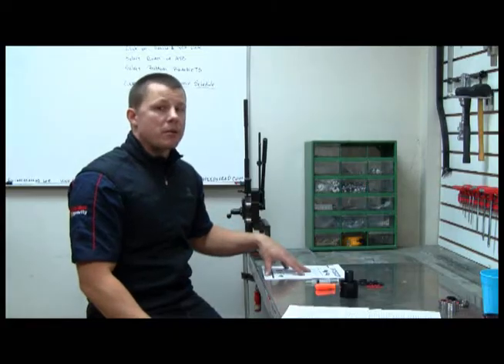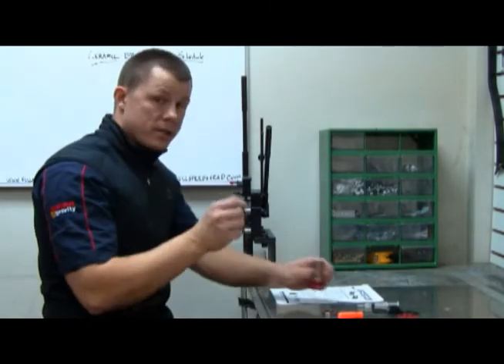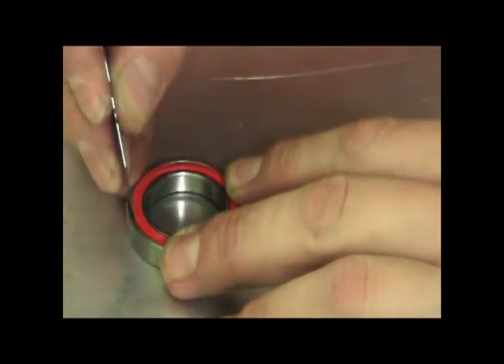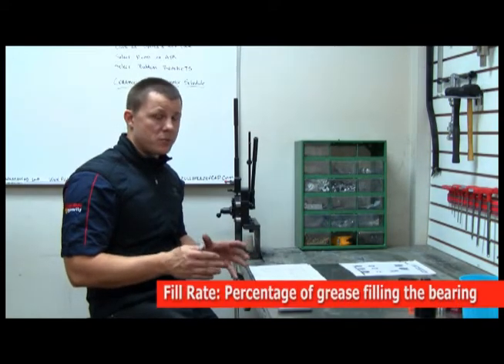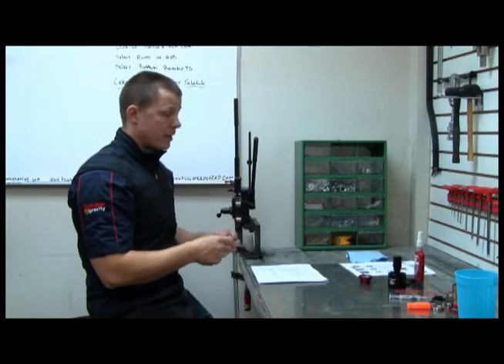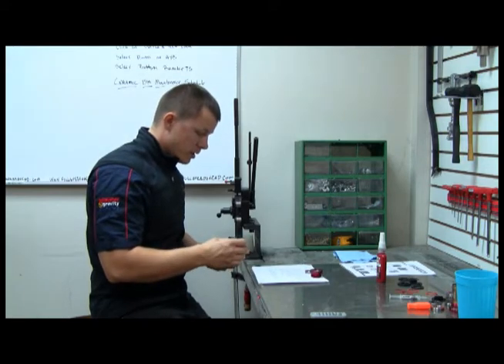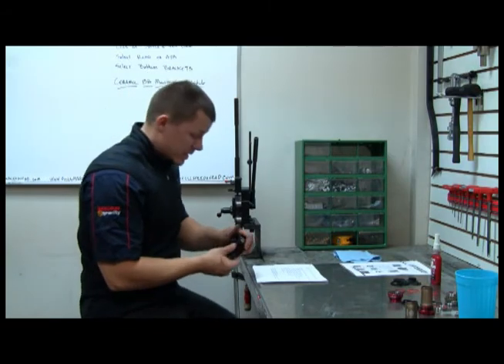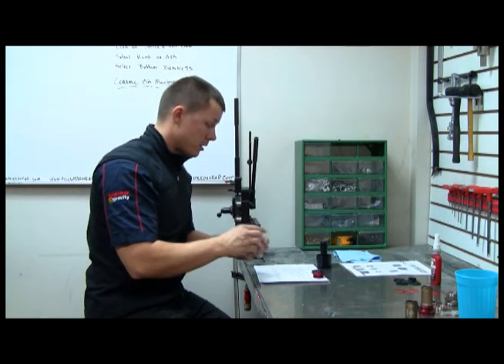FSA Ceramic Bottom Bracket Maintenance Video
Instructions and tips on how to re-grease your Ceramic MegaExo bottom bracket for optimum performance.  Download "Ceramic Bottom Bracket Bearing Maintenance Schedule" for written instructions.